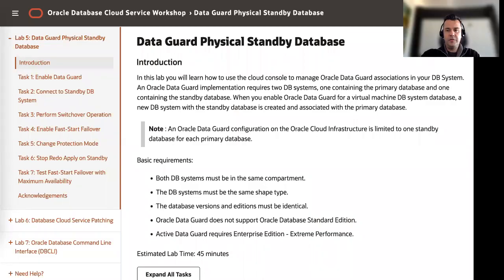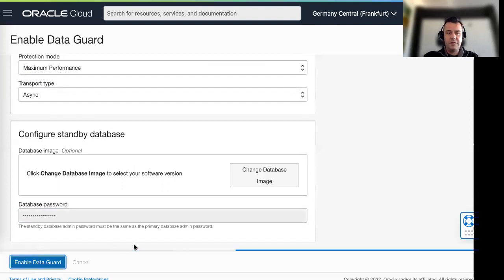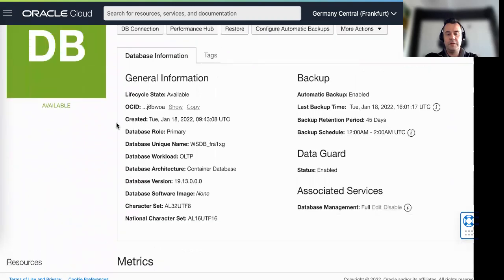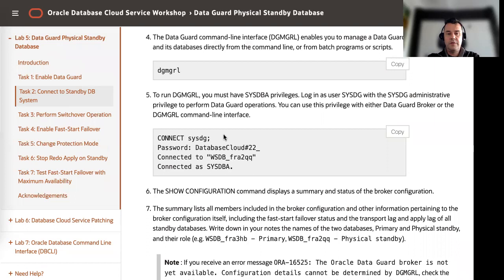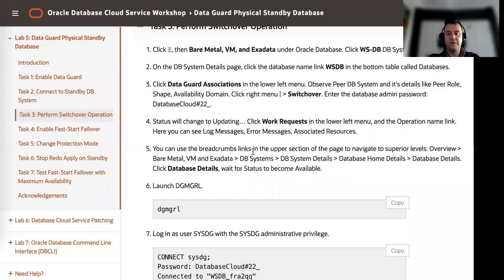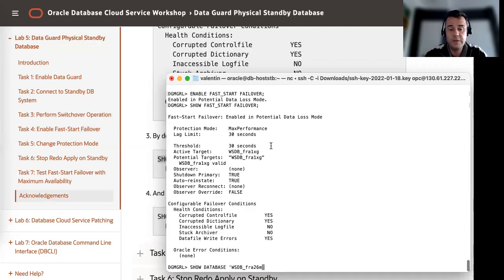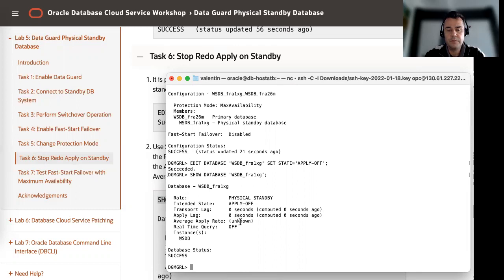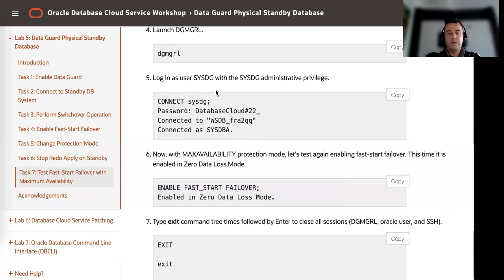Oracle DBCS Workshop Walk-through Lab 5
This walk-through can help you getting started with running the labs, even if you have no previous experience with Oracle Cloud Infrastructure.